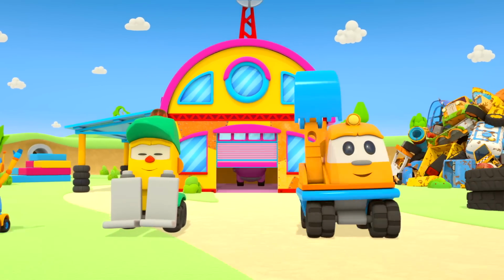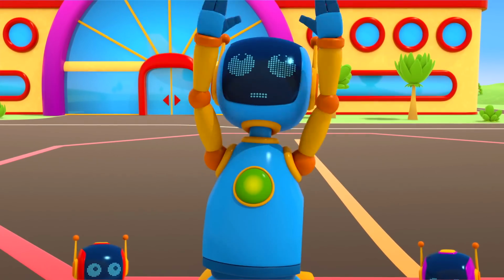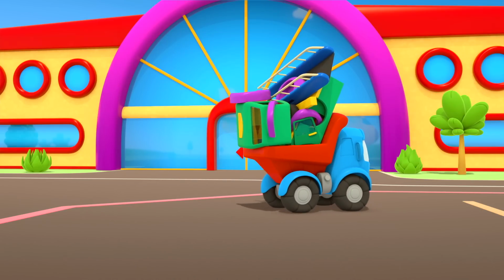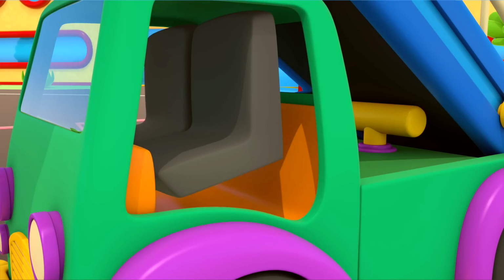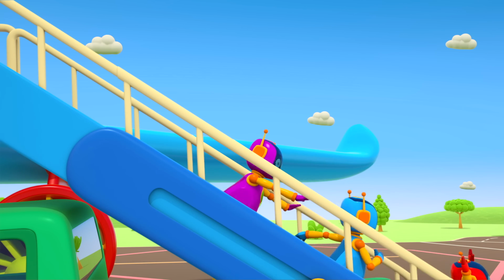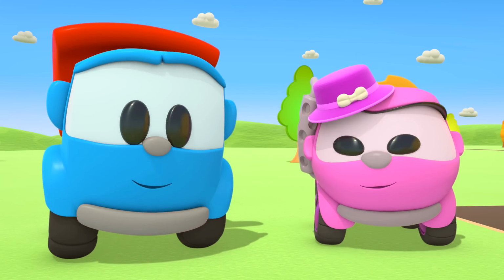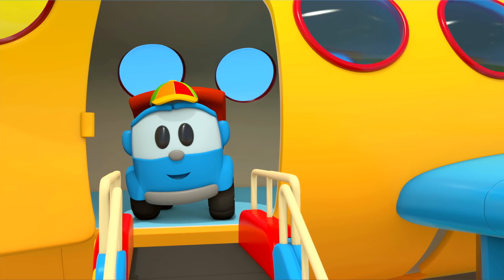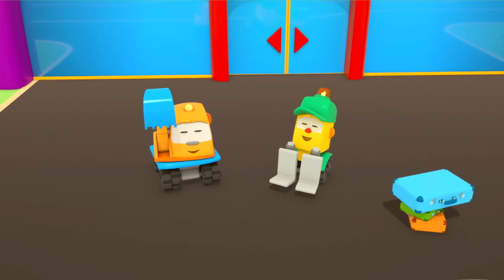Lea the Truck & cars for kids. Lea the Truck and Leo are going to travel. Car cartoons for babies.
Come and watch our car cartoons for babies about Lea the Truck! Today Lea the pink truck and her friends are going on an airplane trip and Leo the Truck will bring the parts for the ladder and assemble it! Watch a full-episode cartoon about trucks and cars for kids!

Lea the Truck and Leo the Truck official group on Facebook